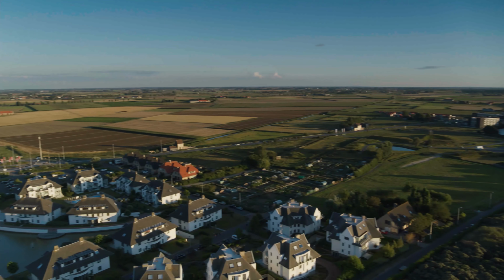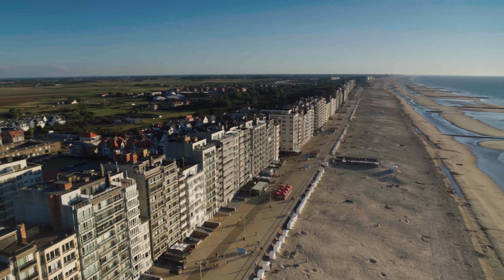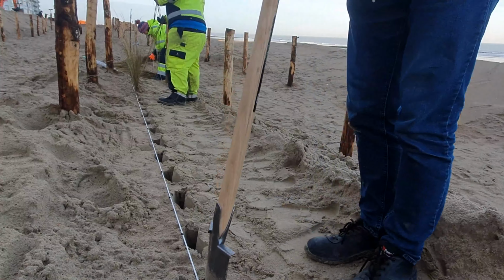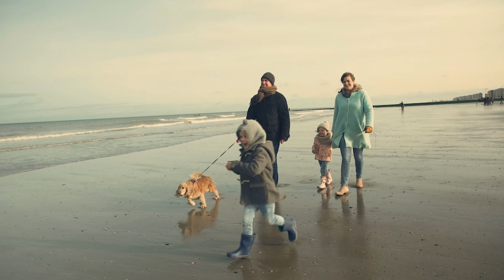Middelkerke - SARCC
Middelkerke is a town and a municipality in the Belgian province of West Flanders comprising the coastal
towns of Middelkerke and Westende. Middelkerke is an international seaside resort, where many visitors each year spend their summer. The town is hosting one of SARCC's new pilot projects as part of the new spatial development plan for a more resilient and sustainable city.